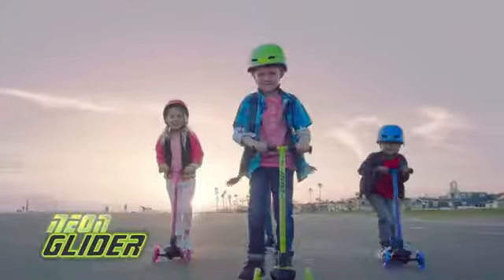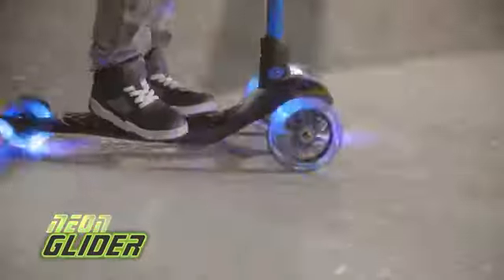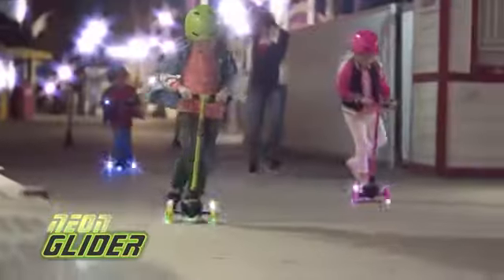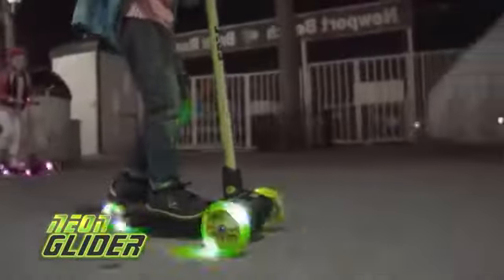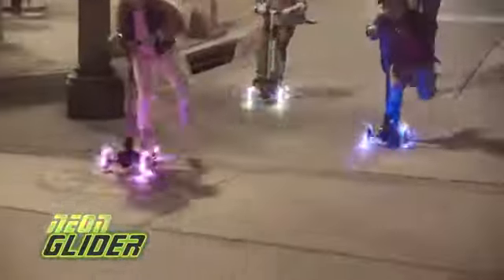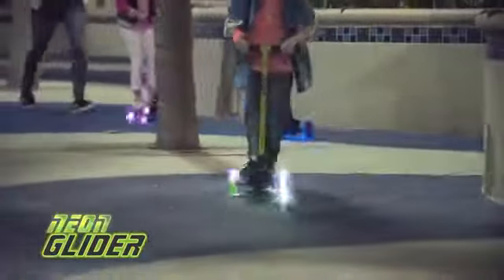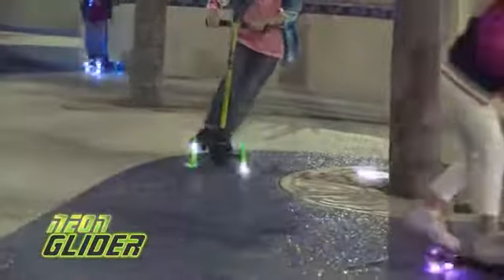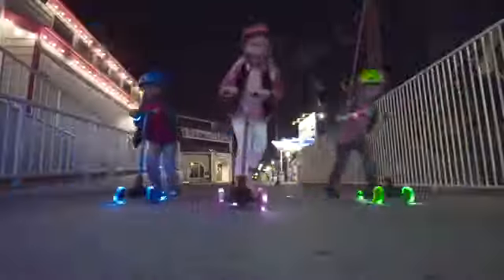Kids Scooter Neon Glider Light Up